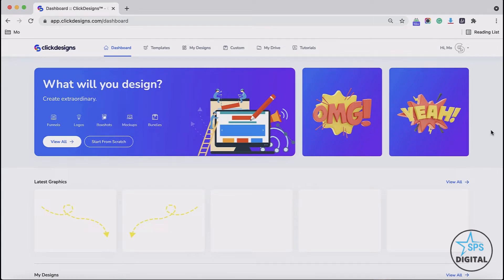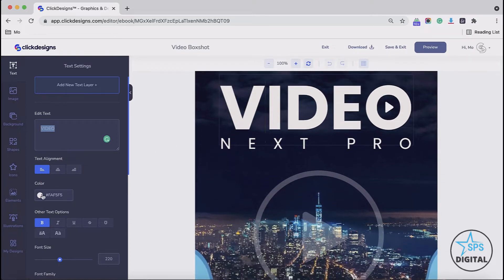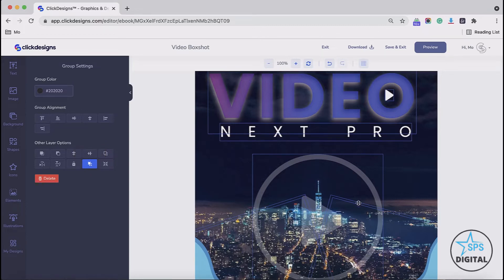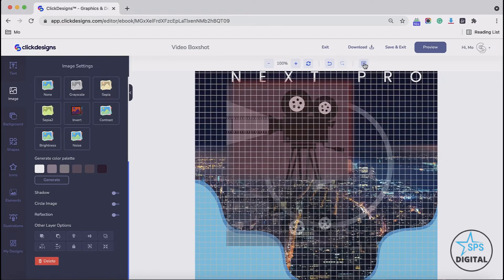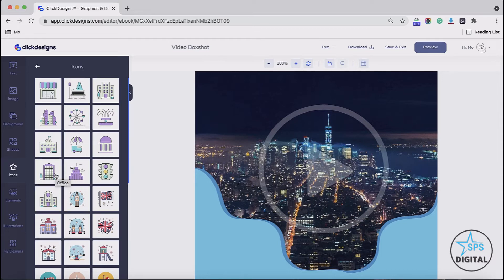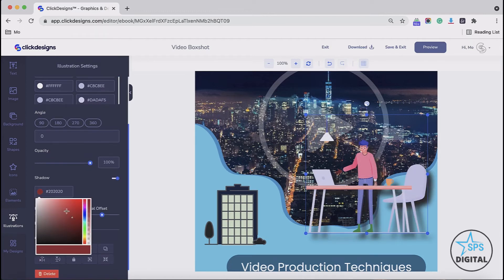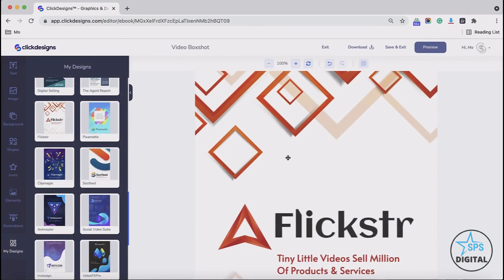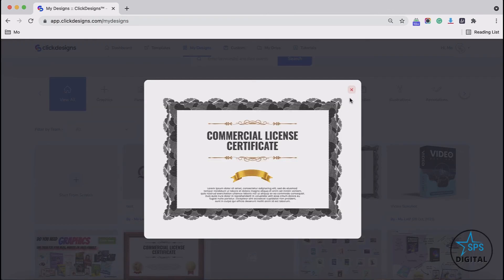Click Designs Demo + Detailed Article Review & Bonuses (Beware Before You Buy)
ClickDesigns is a powerful, easy-to-use graphic design software that will help you create incredible graphics and designs.

ClickDesigns offers features such as a drag-and-drop editor and templates for designing logos, favicons, book covers, 2D and 3D boxshots, digital device mockups, group shots.

 In addition to these features it also has an affordable price of $45 on the front end with unlimited projects. The only downside of this product is the limited stock image library which can be improved in future updates!

If anyone decides to buy using one of those links, I will earn a certain percentage of commission which will not cost you anything extra from the regular price of a particular product. These commissions will help me bring you more content on our channel.